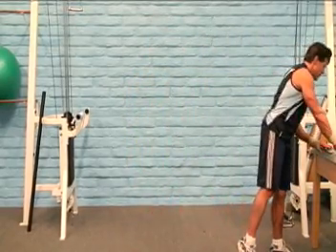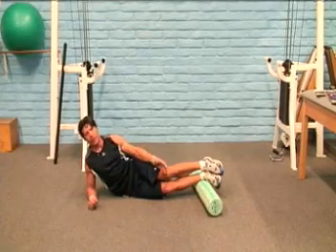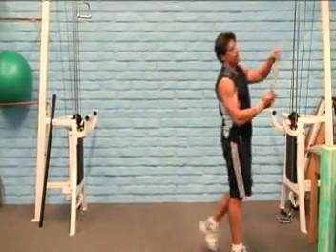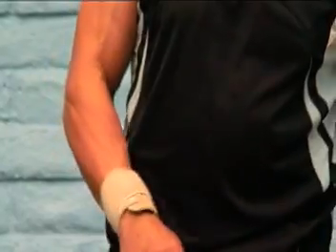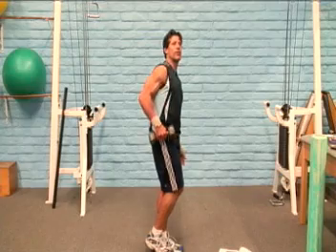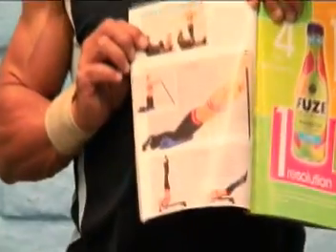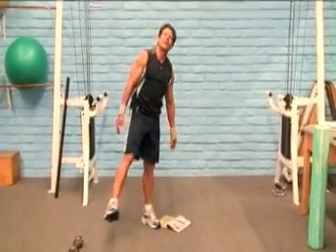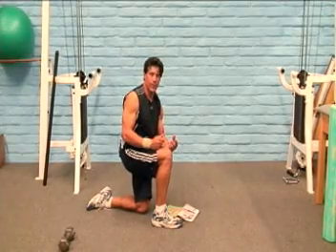John Platero Reviews Fitness Magazines Part 1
John Platero Reviews Fitness Magazines: Shape, Health, Mens' Fitness